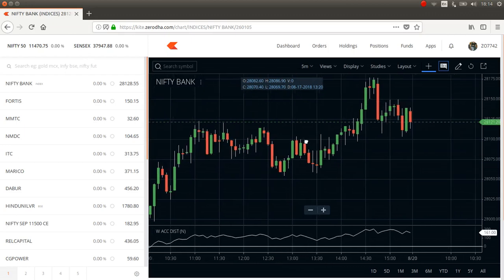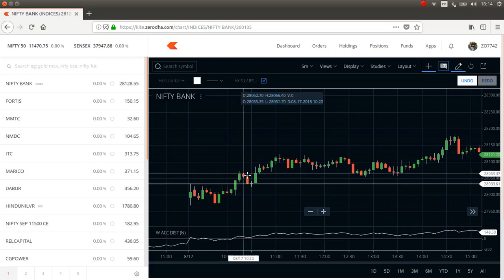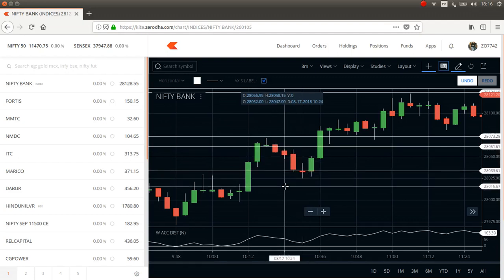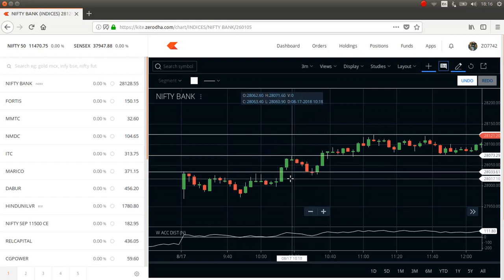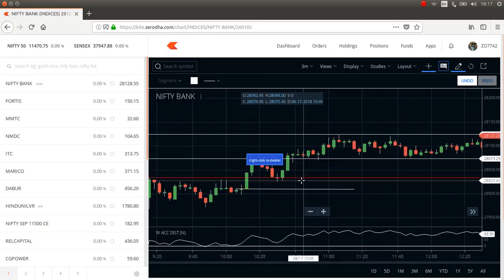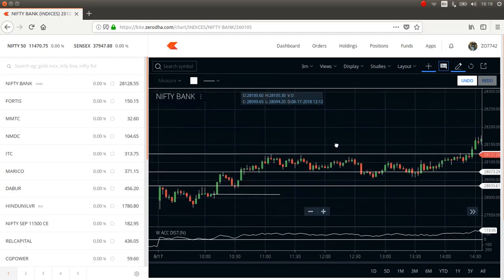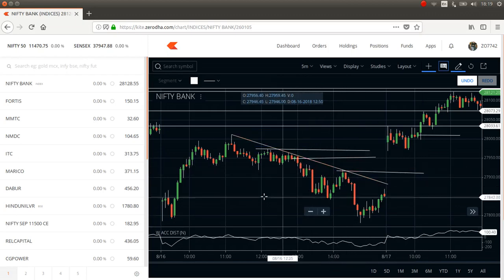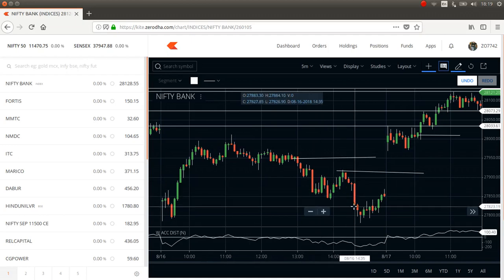How To Trade Pullbacks | PRICE ACTION Seires | TradeGym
This video talks about how and when you should or shouldn't trade Pullbacks.